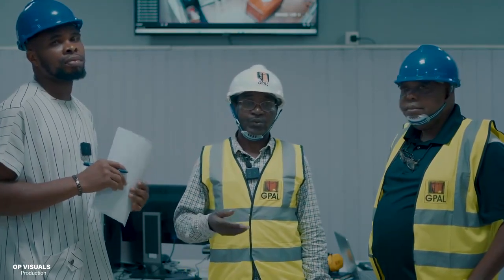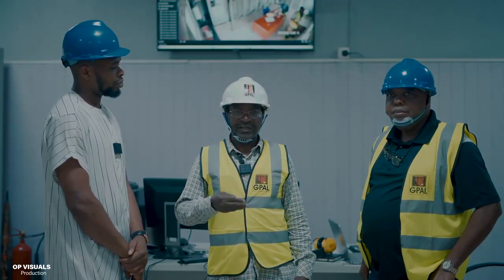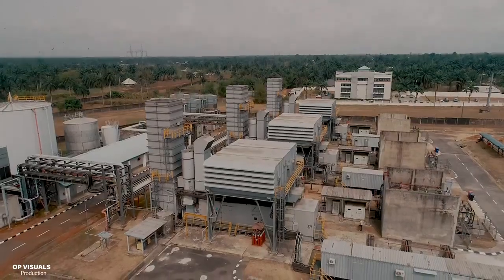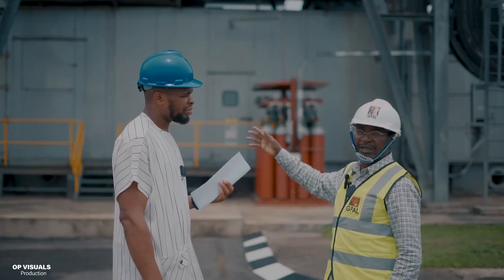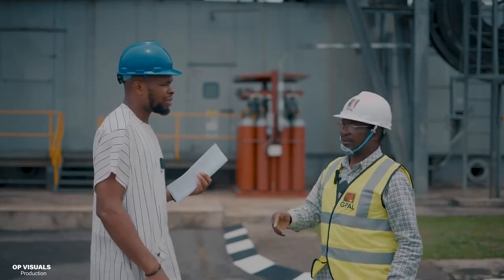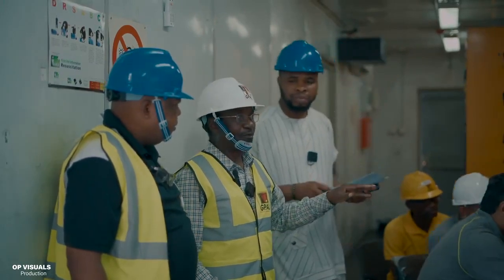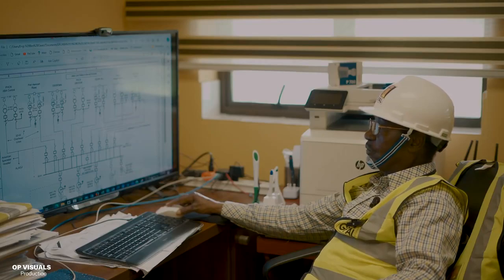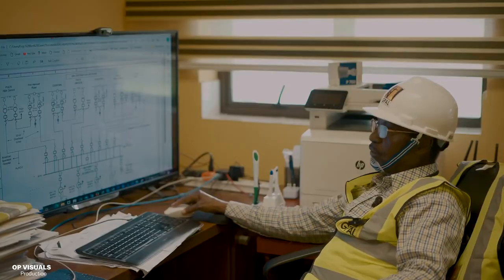Does Aba have 24/7 electricity - Geometric Power Plant Aba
Engineers from the Geometric Power Plant were asked this question and they explained in details what we needed to hear.

This puts to bed all the rumors and propaganda and once again shows the sincerity and transparency of the Alex Otti’s administration.

Kudos to the team behind this.